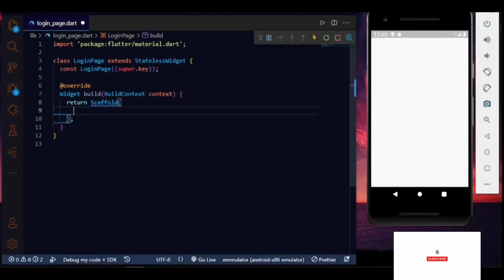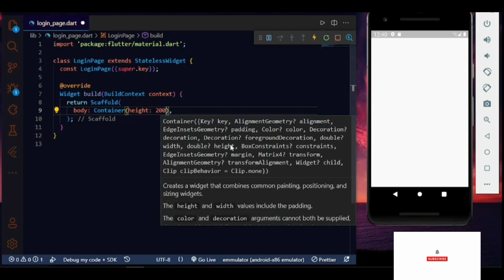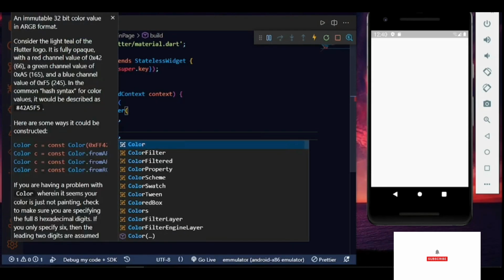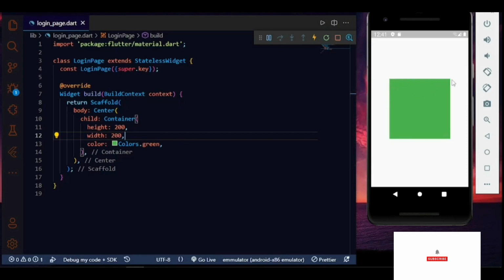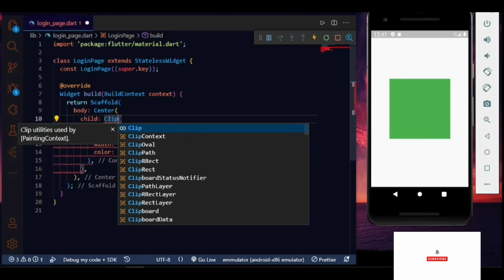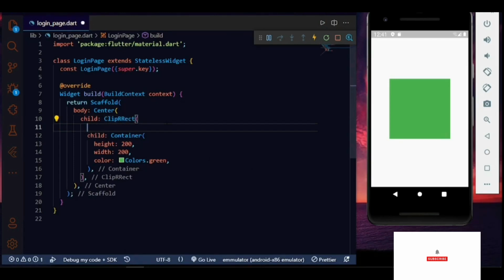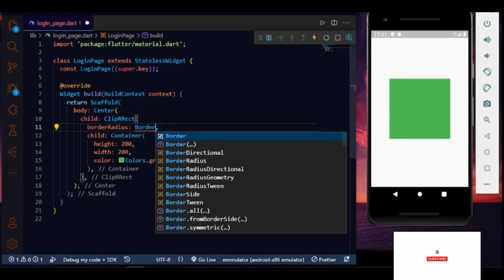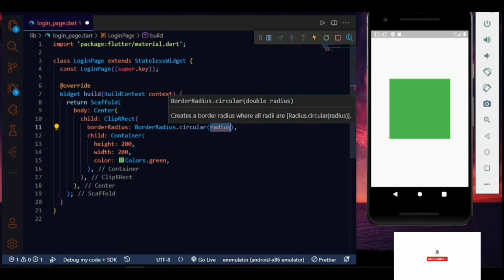Widget of the day : ClipRRect and how to use it.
This video is to show you how to use a ClipRRect Widget in any of your flutter project